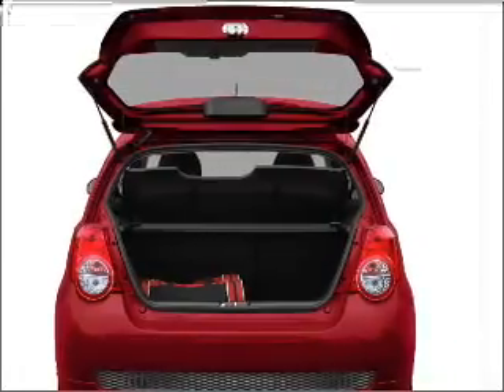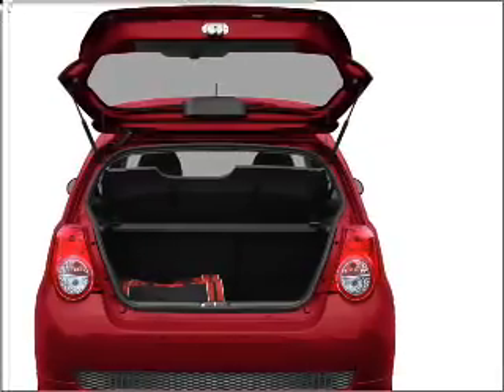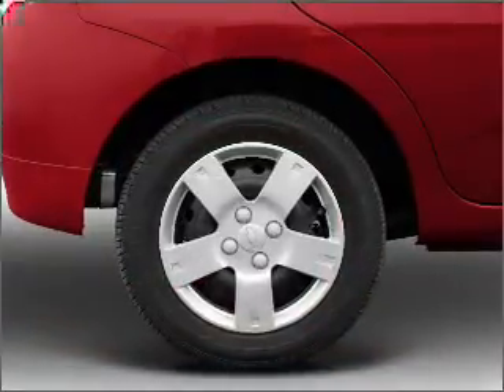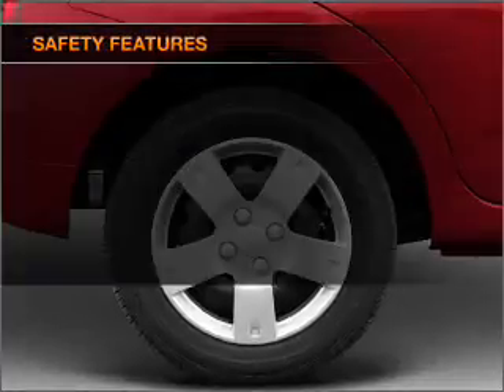2011 Chevrolet Aveo5 - Muskegon MI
Year: 2011
Make: Chevrolet
Model: Aveo5
Trim: LS
Engine: 1.6 liter inline 4 cylinder 16 valve
Transmission: 5-Speed Manual
Color: Medium Gray
Mileage: 2
Address:
2474 Henry St.